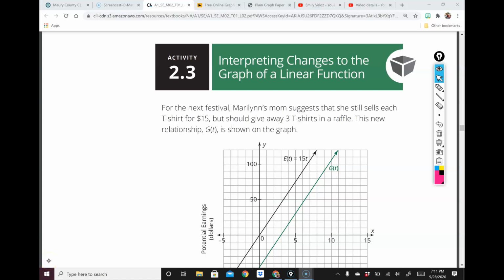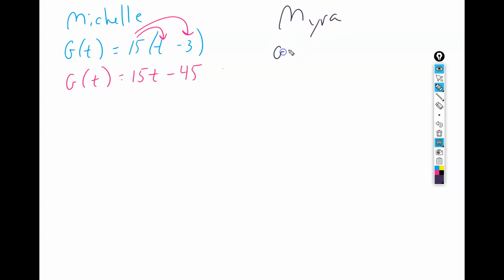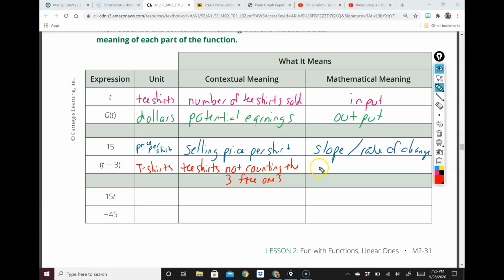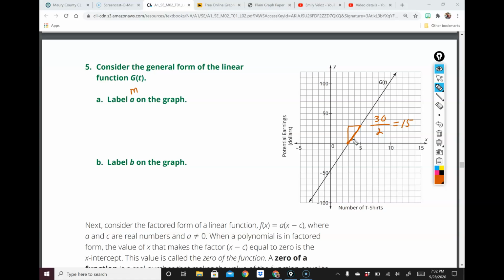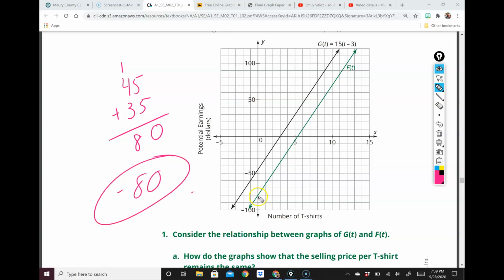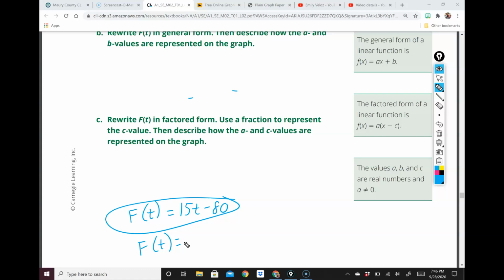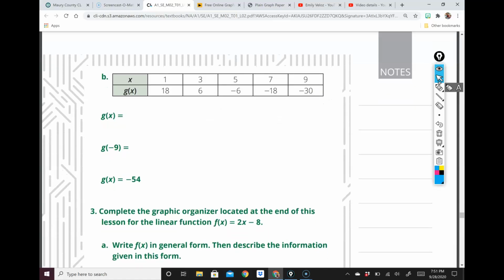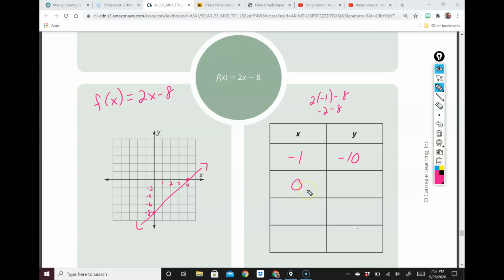Module 2 Topic 1 Lesson 2(day 2)